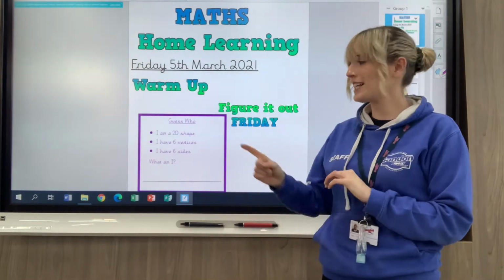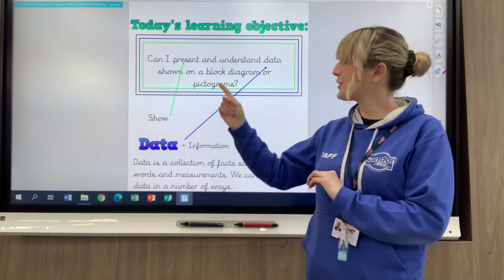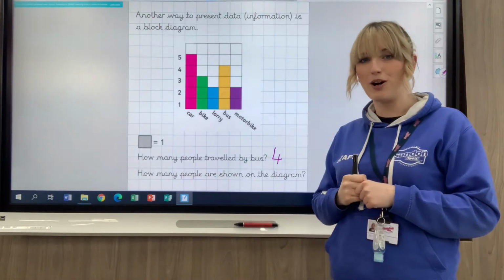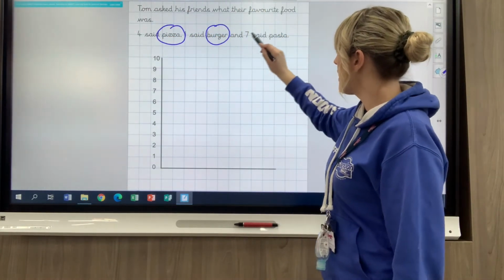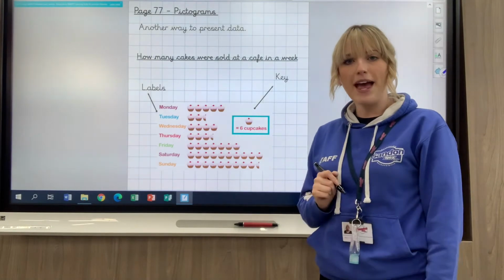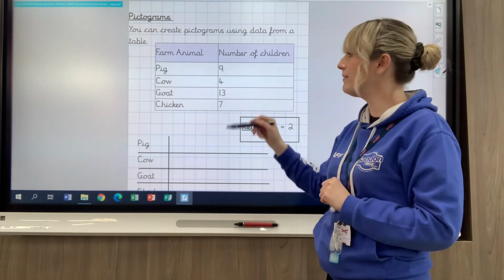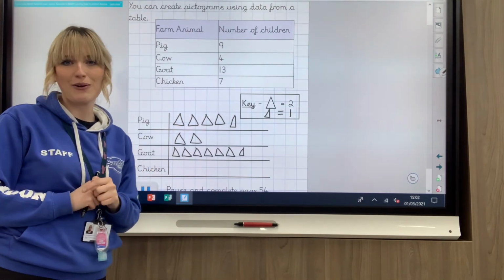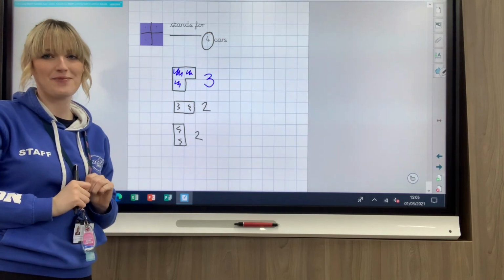Year 3 - 05/03/21 - Maths - Y2 Booklet